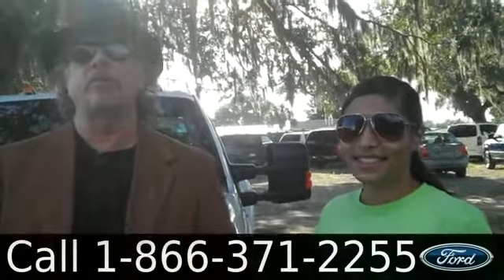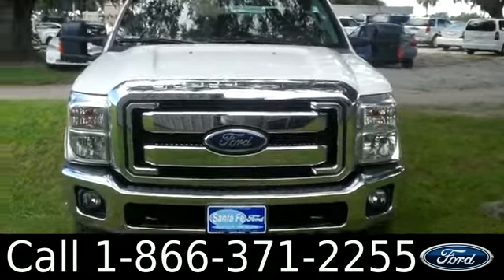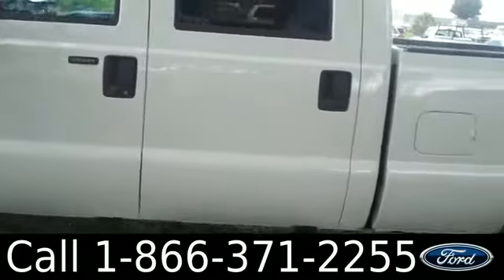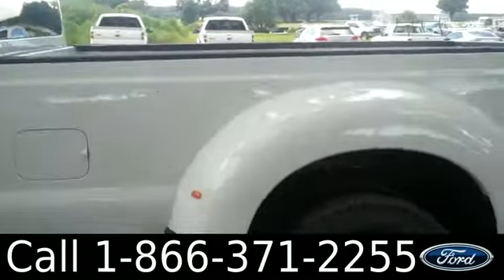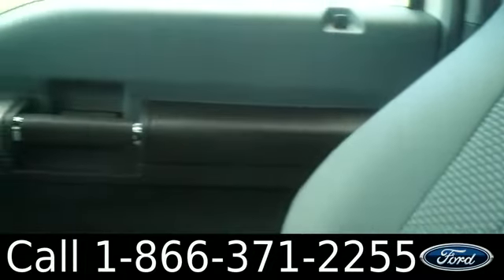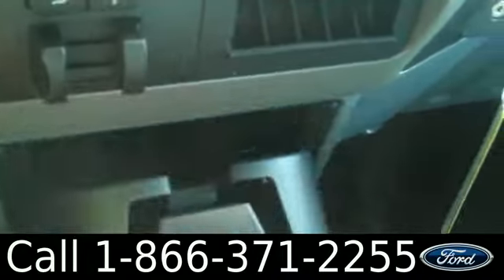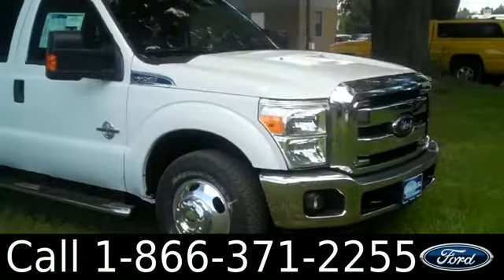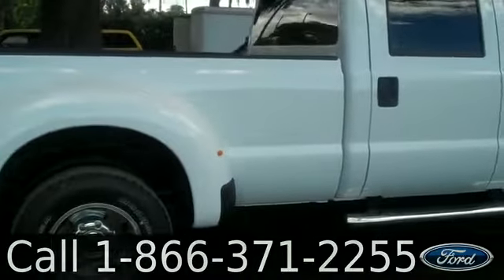New 2014 Ford F-350 Gainesville Fl 1-866-371-2255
New 2014 Ford F-350 Gainesville Fl 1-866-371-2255 Stock# 321811